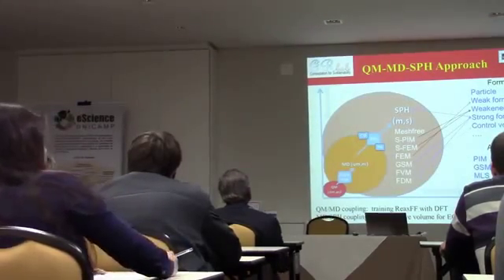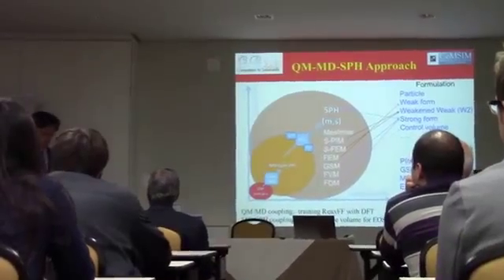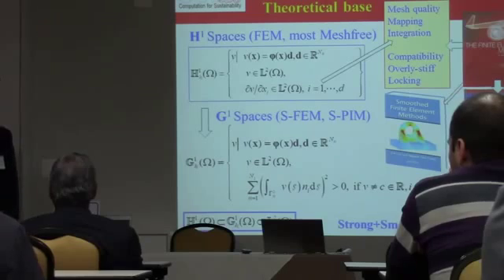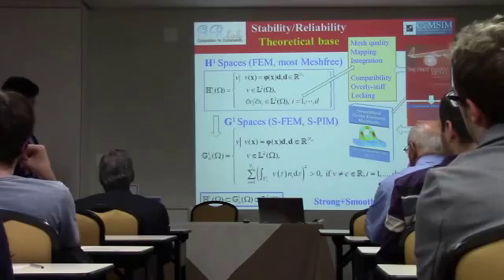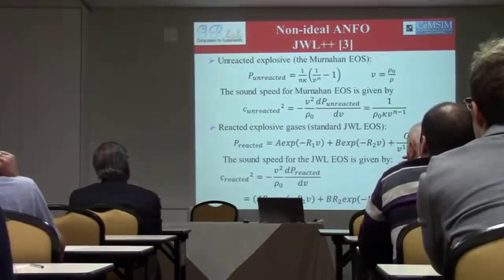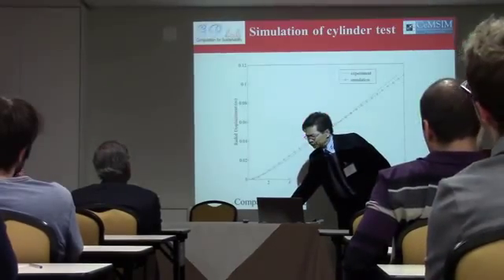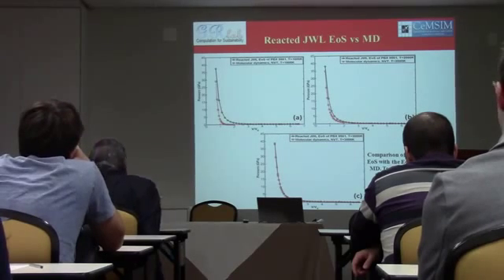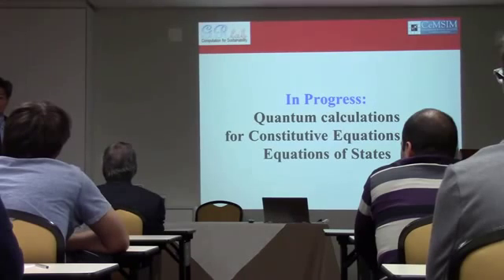A micro macro coupling approach of MD SPH Prof GR Liu University of Cincinatti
Molecular Dynamics